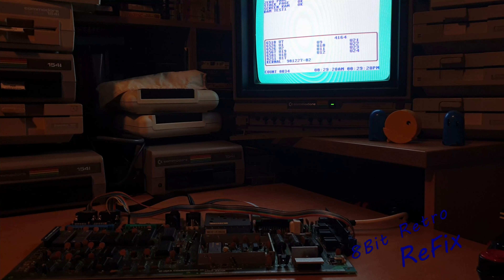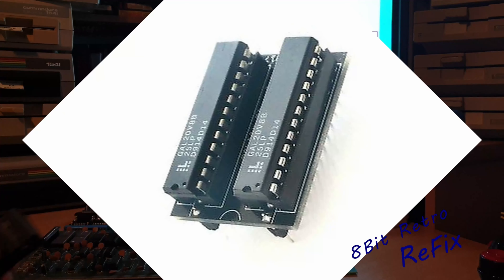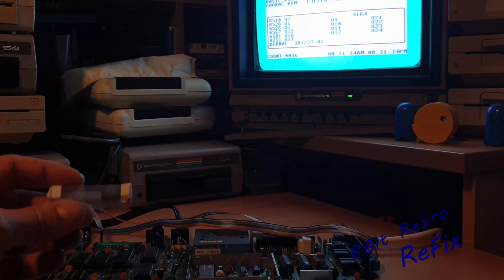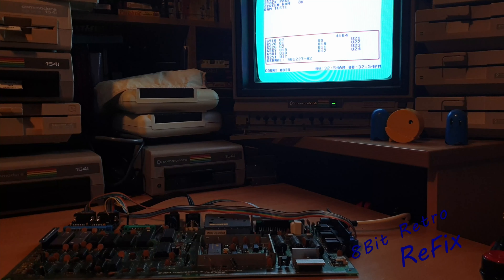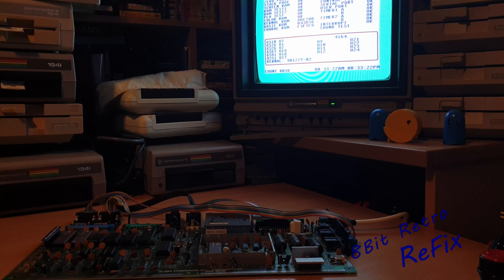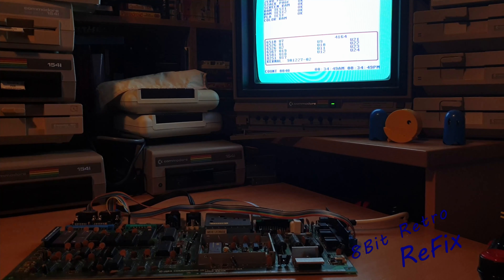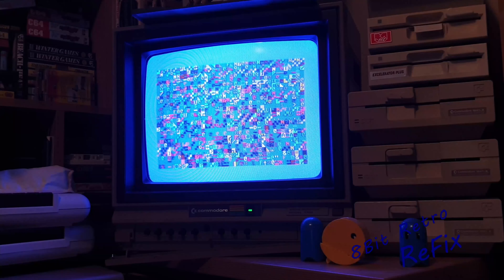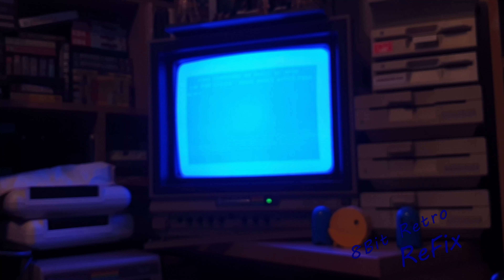Repairing Michael's Commodore 64 Garbled and Black Screen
Another C64 sent in from a Facebook member

Black screen among other issues

If you wish to help the channel please use the link to donate

Thanks